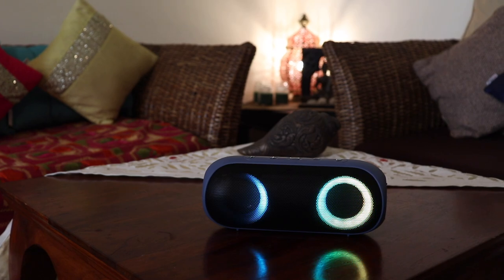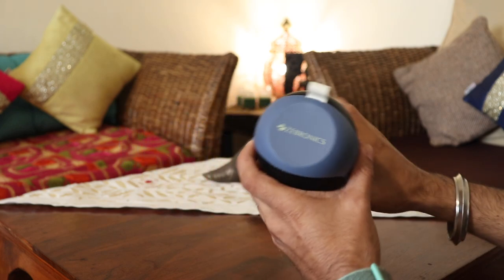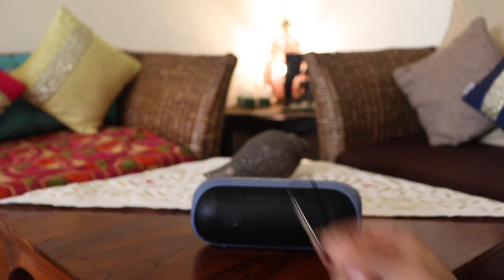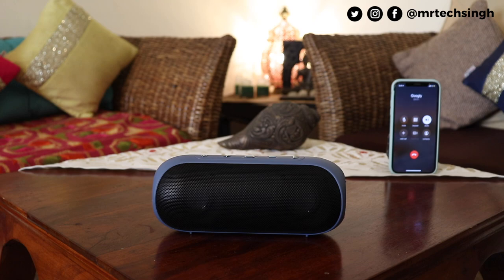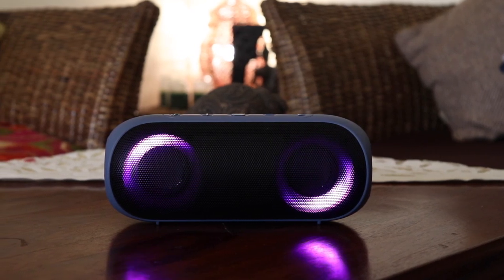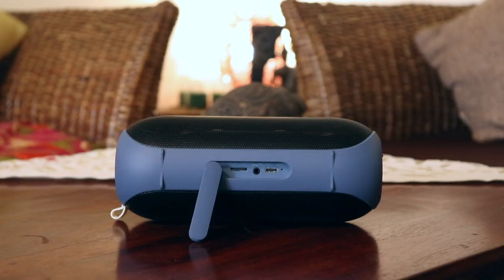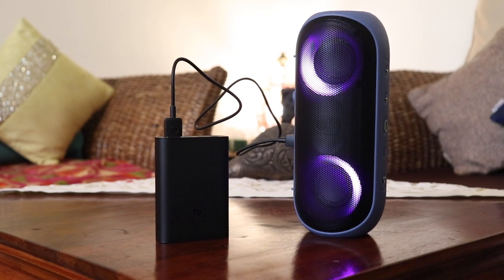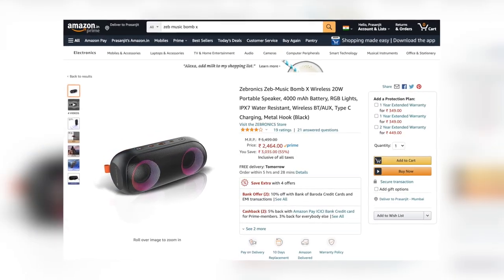Zeb Music Bomb X - Best Bluetooth Portable Speaker with IPX7 and RGB LED for Rs 2400 🔥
Zebronics Zeb Bomb X Best budget Bluetooth speaker with RGB LED and IPX7 rating.

To buy
Zeb Bomb X Black
Zeb Bomb X Blue
Zeb Bomb X Red

My Gear